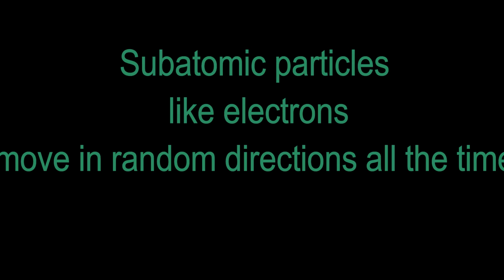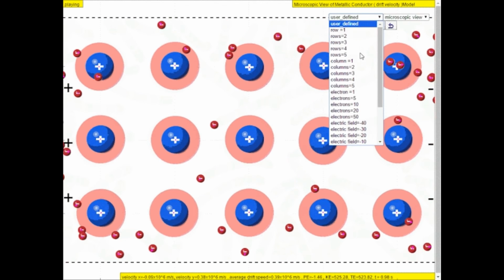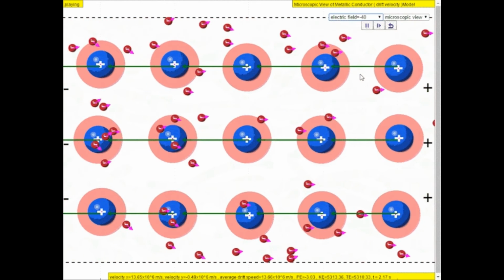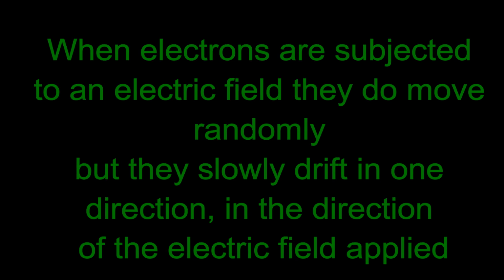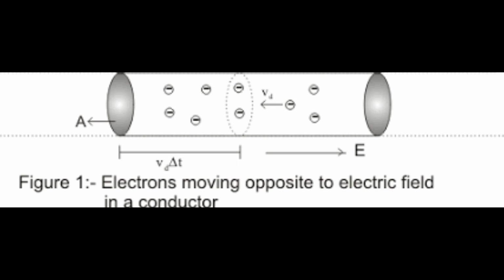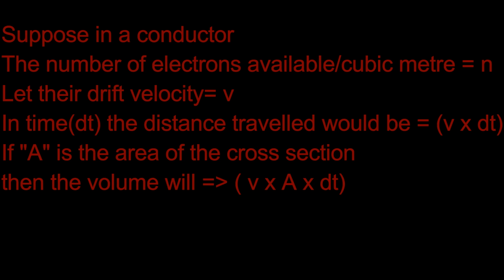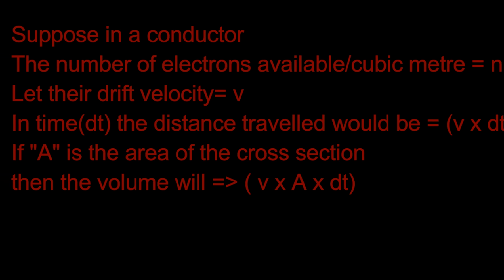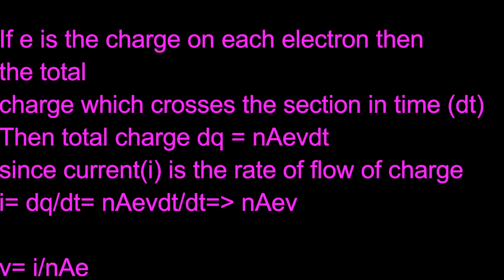ELECTRON DRIFT VELOCITY AND DERIVATION OF FORMULA TO CALCULATE DRIFT VELOCITY